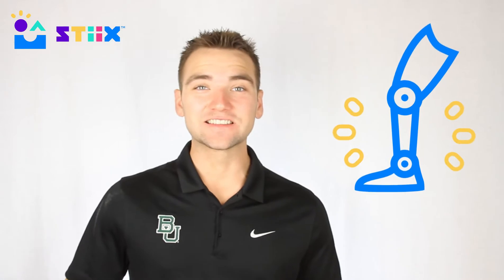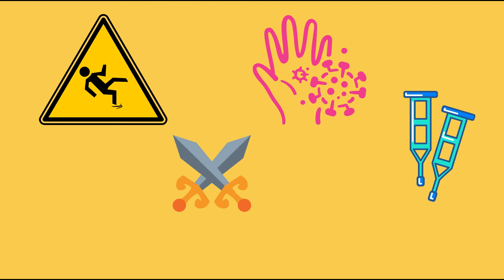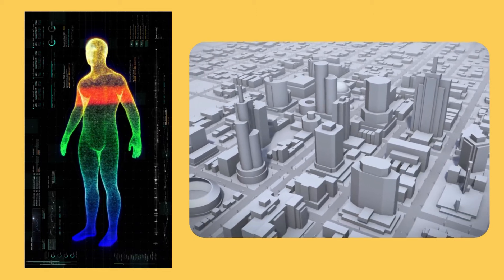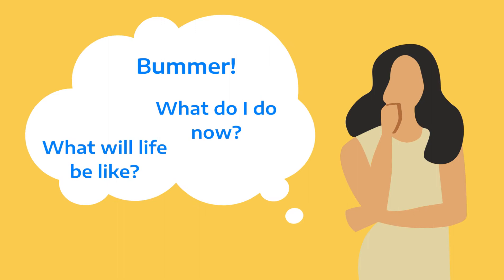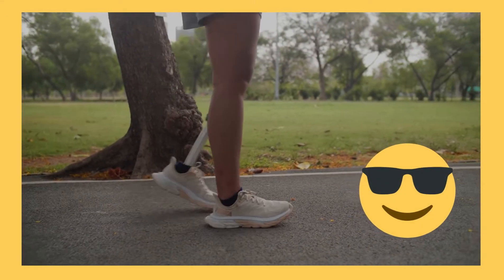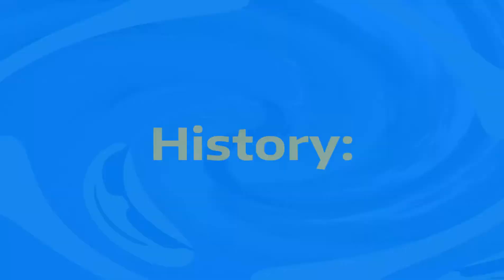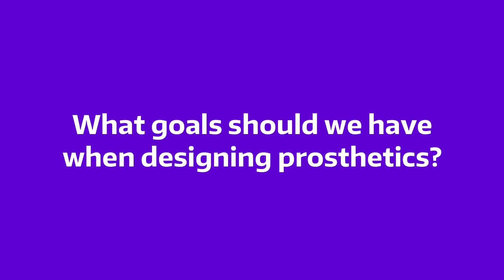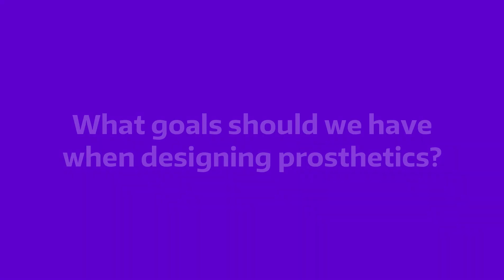Prosthetics Project - Introduction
Tune in to hear some project background and relevant history for the prosthetic leg activity!